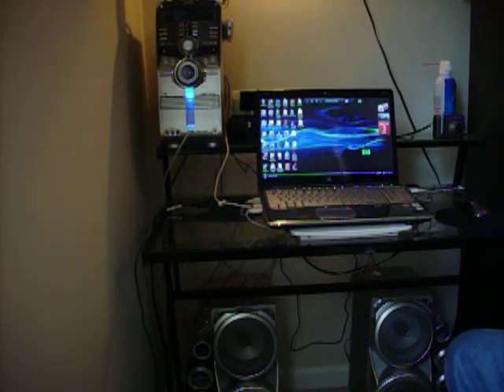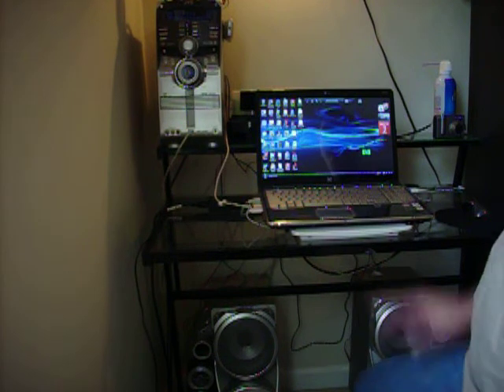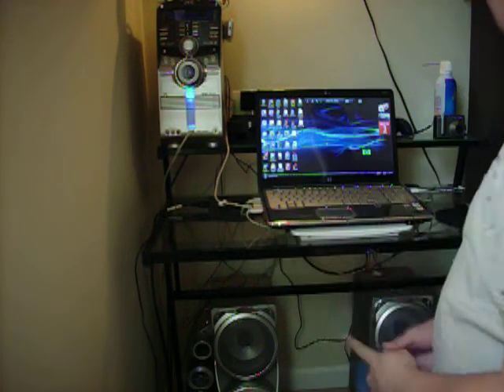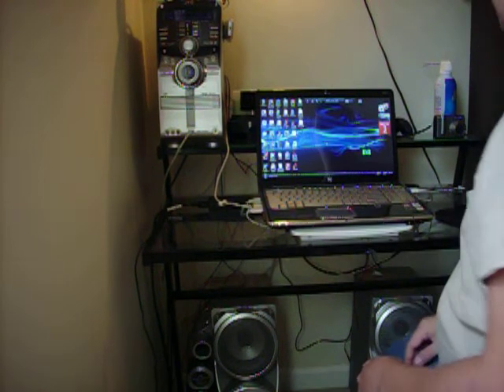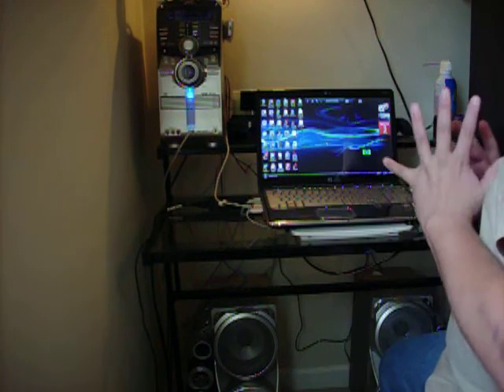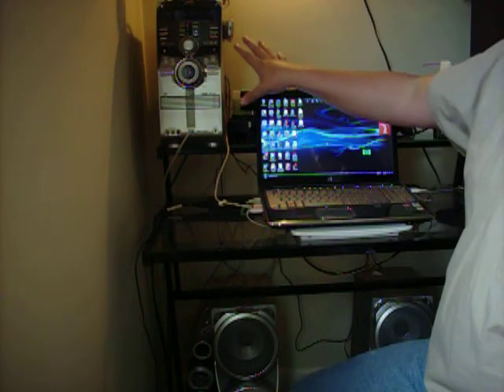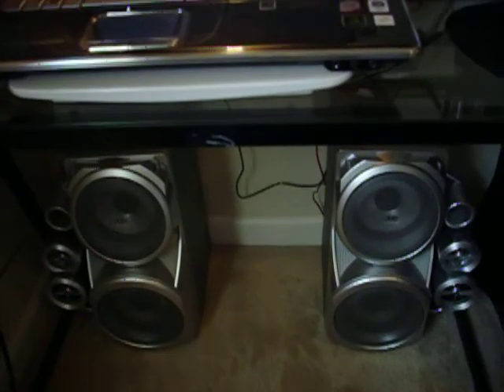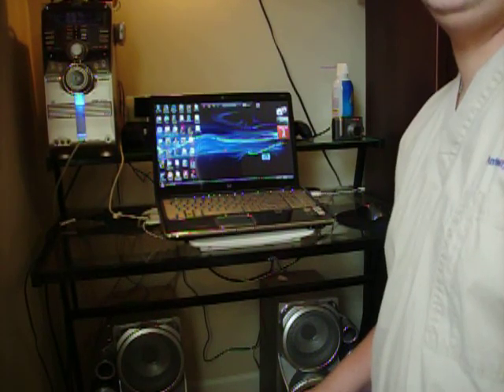Mobile Laptop DJ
My Laptop and Audio System. Great for SMALL venue's or backyard events. for all the right mobile gear!